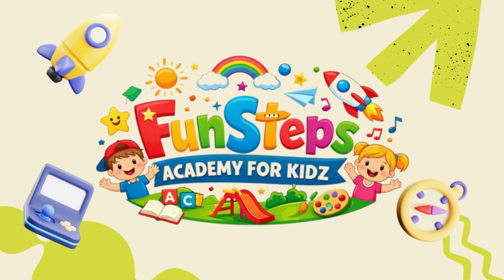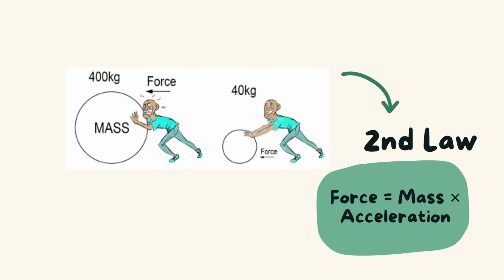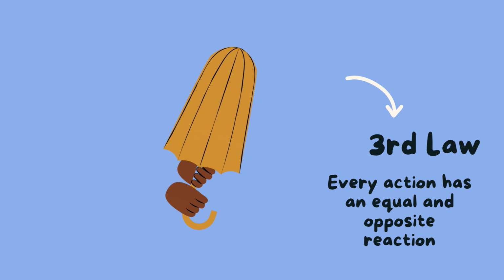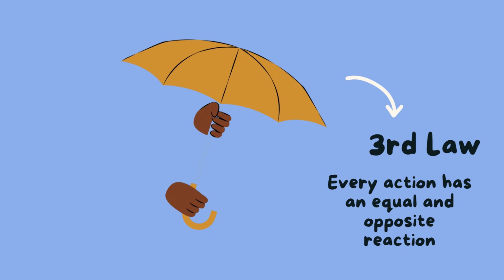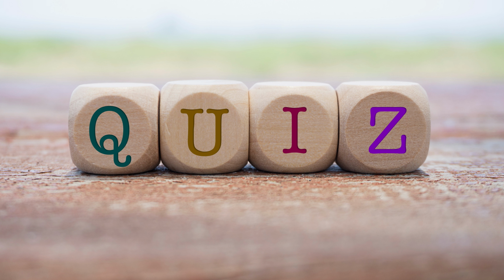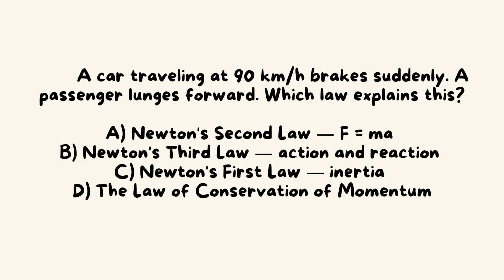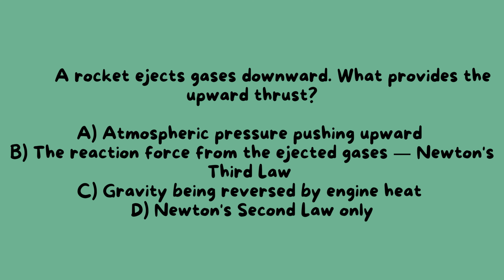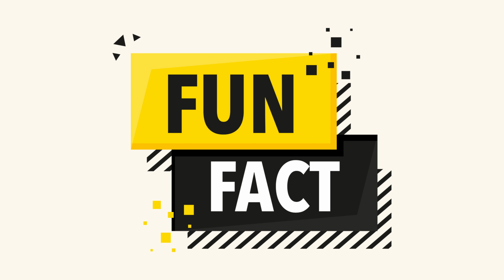Newton’s Three Laws of Motion ⚡ | Full Explanation with Examples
⚡🌍 Newton’s Three Laws of Motion | Complete Physics Explanation with Real-Life Examples

Why do objects move the way they do? Why does a ball slow down after you kick it? How do rockets launch into space and cars accelerate on the road?

In this in-depth physics lesson, we explore Newton’s Three Laws of Motion — the fundamental principles that explain all movement in the universe. From simple everyday actions to complex systems like space travel, these laws describe how forces interact with mass and motion.

You’ll learn about inertia, force, acceleration, action-reaction pairs, and momentum, along with clear step-by-step examples and real-world applications.

This video also includes practical calculations using F = ma, helping you understand how physics works not just conceptually, but mathematically.

🎓 What You Will Learn:
• Newton’s First Law (inertia and motion)
• Newton’s Second Law (F = ma explained)
• Newton’s Third Law (action and reaction)
• Real-life examples (seat belts, rockets, sports, walking)
• Difference between mass and weight
• How force affects acceleration
• Momentum and its importance
• How all three laws work together

🧠 Why This Topic Matters:
Newton’s Laws are the foundation of:
• Physics and classical mechanics
• Engineering and technology
• Space exploration and rockets
• Sports science and safety systems

Understanding these laws helps you explain how the world works — from everyday motion to advanced scientific systems.

🎬 Perfect For:
• Senior students
• Physics learners
• STEM students
• Exam preparation
• Anyone curious about how motion works

newtons laws of motion explained, newtons first law inertia examples, newtons second law f equals ma, newtons third law action reaction examples, physics for senior students, classical mechanics basics, inertia real life examples, seat belt physics newton law, rocket propulsion explained, force mass acceleration problems, momentum physics explained, net force calculation, balanced and unbalanced forces, action reaction pairs examples, how rockets work physics, swimming newton third law, walking physics explained, physics exam preparation senior, applied physics real life